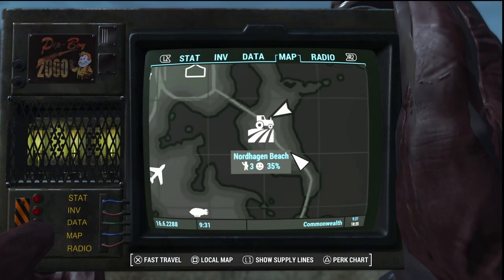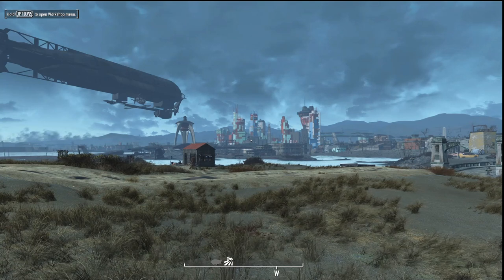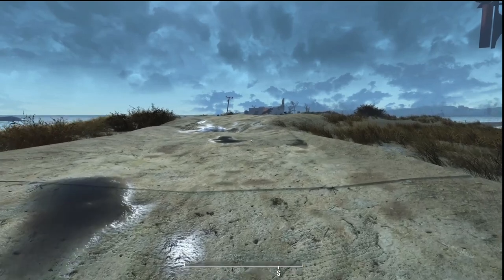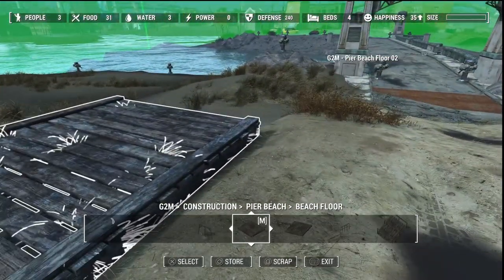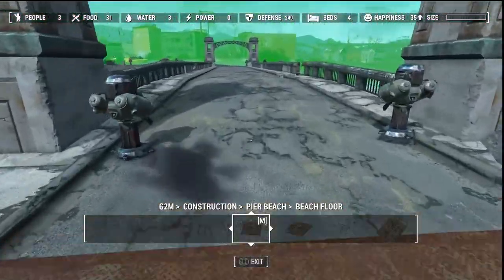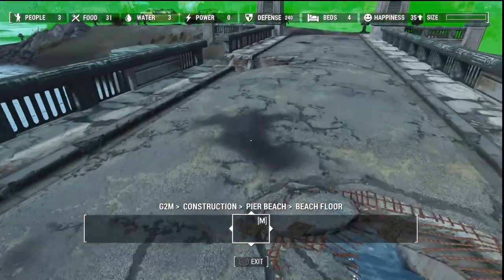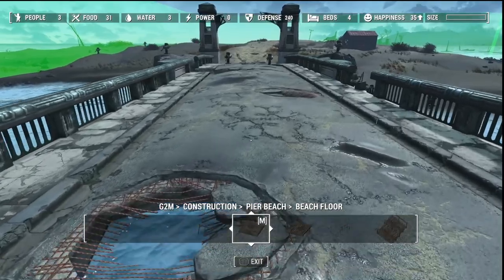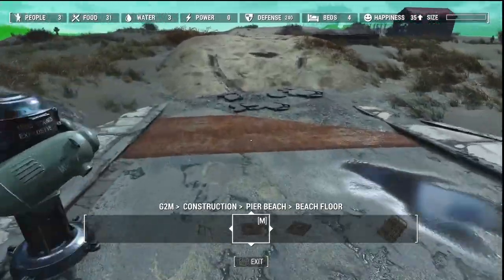Fallout 4: NORDHAGEN BEACH- EPISODE 2: Breaking Ground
Artist: Subsonic Voodoo
Artist: Claude Patterns